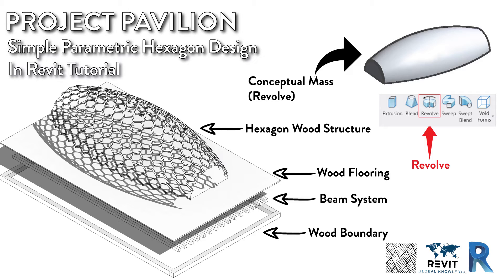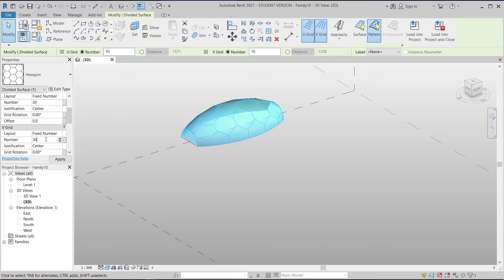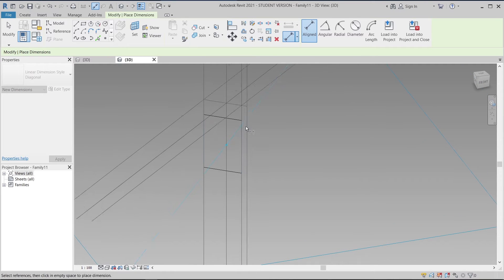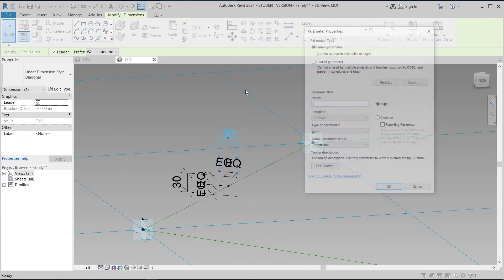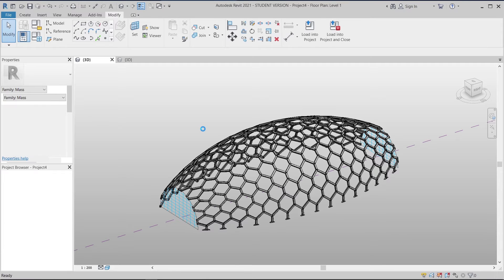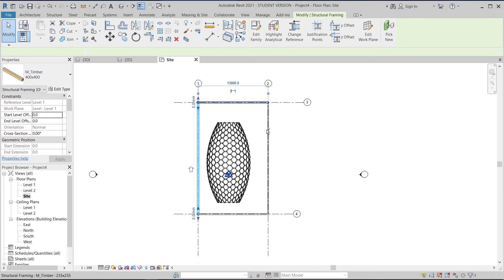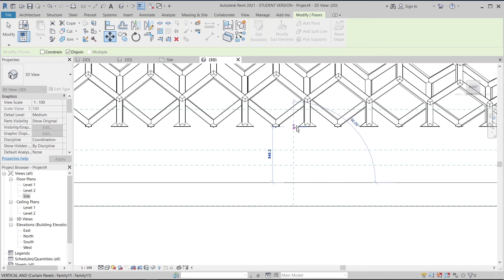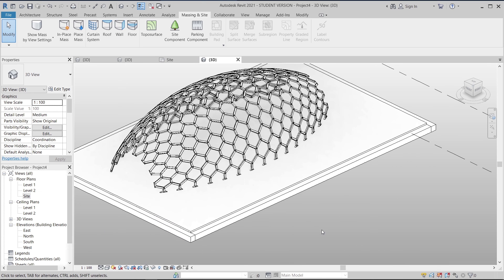Project Pavilion - Hexagonal Structure in Revit | Conceptual Mass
Learn how to make a Hexagonal wood structure in Autodesk Revit 2021, In this tutorial, I'll show you how to create a Hexagonal wood structure by using conceptual mass (revolve tool) combination with a curtain panel pattern base to complete the whole project.

Let grow for future construction BIM together.